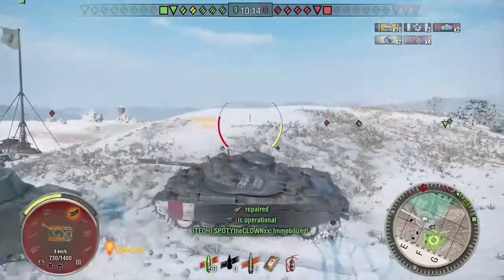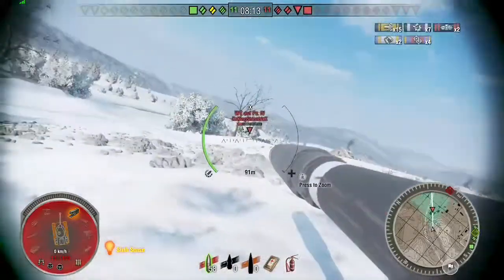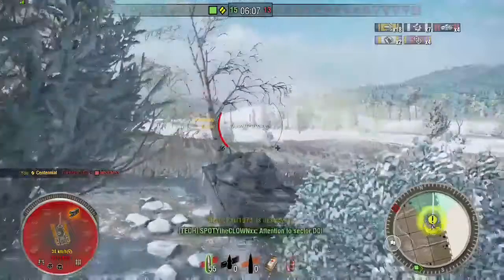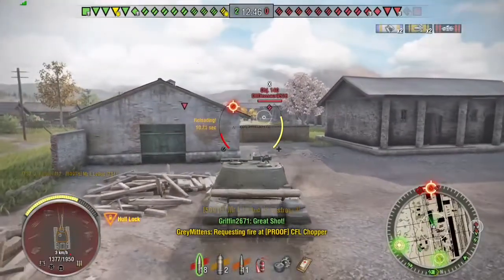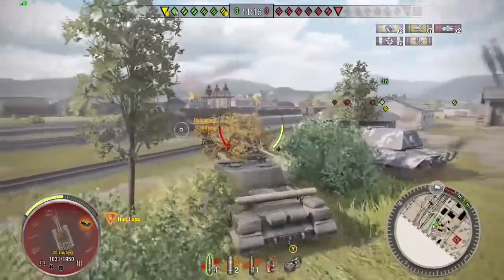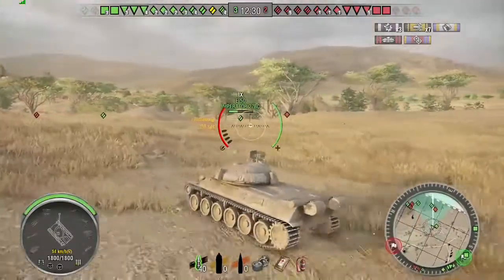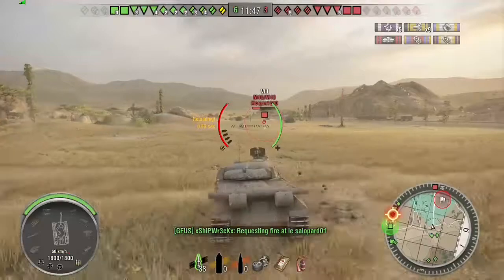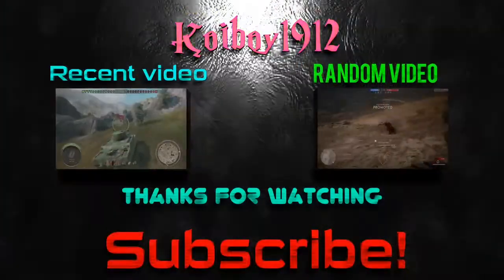Beginners Guide To World Of Tanks (World Of Tanks Xbox)